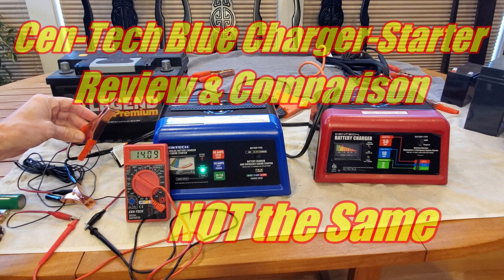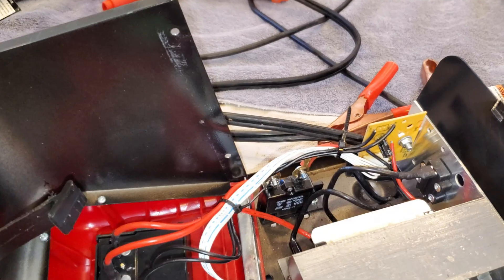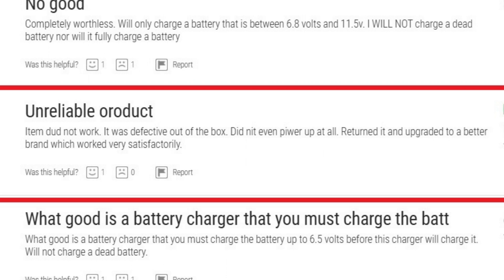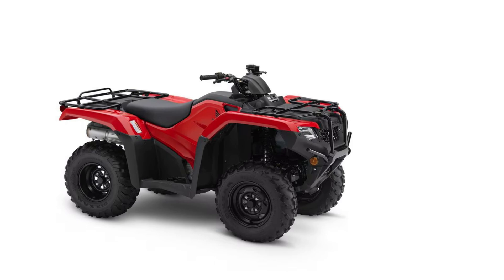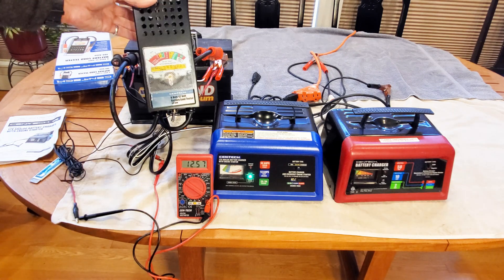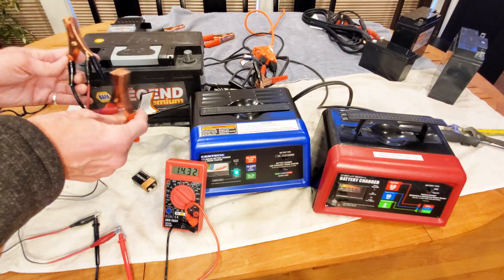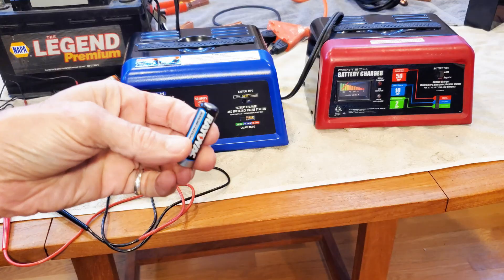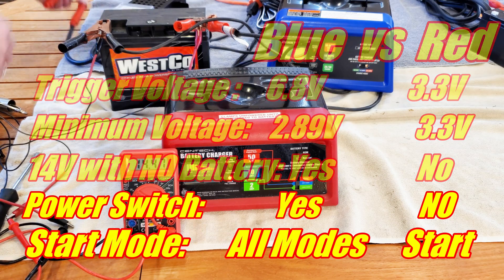Cen-Tech BLUE Battery Charger Starter Review and Comparison Harbor Freight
Review and test of the Harbor Freight Cen-Tech BLUE battery charger plus an easy bonus hack for the BLUE charger. Several things revealed in this video are not found in the owners manual.  Many of the reviews I've read or watched demonstrate a misunderstanding of the proper function and use of battery chargers including this one. The basic features are reviewed and tested along with internal build quality. Start mode and AGM mode are also explained and tested. The RED charger in this video gets frequent use and is still working as it should more than six years after purchase. If you still think yours is not working, please see Notes below.

Things You Might Need:

-The multimeter shown in the video (it works fine)
-A better multimeter
-An even better multimeter
-My favorite Battery tender
-Portable Lithium Jump starter (NOCO Boost XL GB50 1500 Amp)
-Portable Lithium Jump Starter: (NOCO Boost HD GB70 2000 Amp)
-Portable Jump Starter with Air Compressor
-Less Expensive Portable Jump Starter with Air Compressor
-Battery Terminal Block - Excellent Replacement

Battery Floaters/Maintainers Good for Motorcycles and ATVs:
-Battery Tender Junior (in My Garage)
-Motopower Battery Maintainer, Trickle Charger MP00205A

Notes Below:
1) These are NOT portable jump starters. They have no internal battery. Like most battery chargers, they must be plugged in to work. They operate on a standard 110 volt A/C power outlet.

2) Start mode on these only offers a brief 50 Amp burst to supplement working batteries. Most car batteries are 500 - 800 crank-amps. 50 amps isn't enough to jump start vehicles with very low batteries. It will take AT LEAST a couple hundred amps. You must first charge the battery for a while using 10 amp mode for any hope of starting with only an additional 50 amps.

3) Completely dead batteries (below 3 volts) will not activate this or most chargers of this type sold today. That is clearly printed on this unit as shown in the video. For safety reasons, chargers are now all designed to cut power to the battery leads until they detect a minimum battery voltage (usually about 3 volts or so). This charger allows you to trigger a steady 14V output without a battery connected but only in 2A mode. If you find a modern charger with immediate power output at the clamps when plugged in without a battery, please tell us the brand and model in comments. To charge a "dead" battery requires bridging in a working battery to trigger the charger and keeping that second battery hooked up to the charger with the "dead" battery until the "dead" battery reaches an output voltage high enough to activate a charger on its own. - OR - you can use a portable jump starter with a built-in battery like the ones linked above.

4) I am aware of the many negative reviews of this charger at HF claiming it did not work for the buyer. Many of those reviews are likely buyers unaware of information in this video, in the owner's manual and in the notes above but there are undoubtedly some bad units coming out of the factory. So,  I recommend testing it, as shown in the video, immediately after the purchase so you can return it if needed. The unit in the video sold for about $50. Six Years ago, the RED charger sold gor about $28 with a special coupon. The RED charger in this video gets frequent use and is still working as it should and looks like new inside more than six years after purchase.  I have no interest in, or business relationship with Harbor Freight.